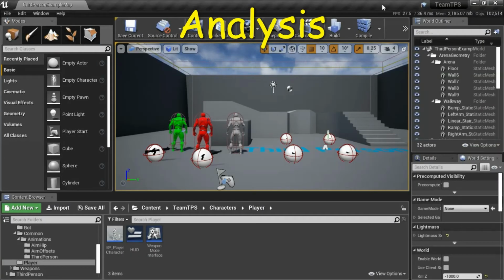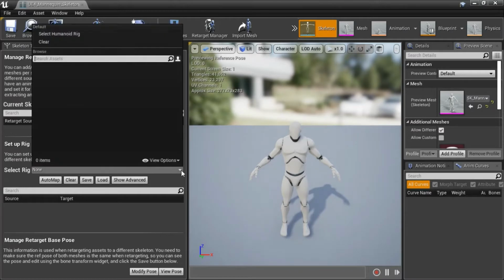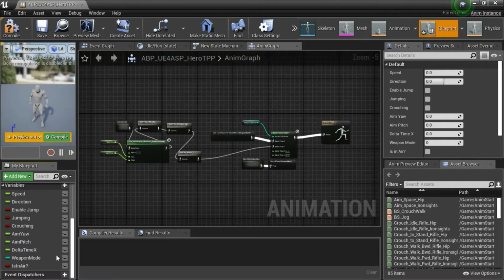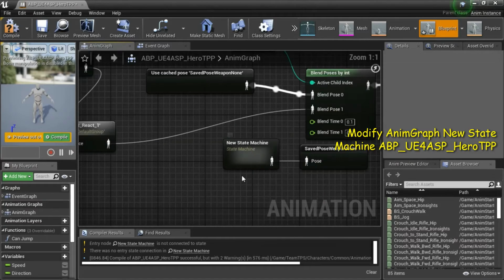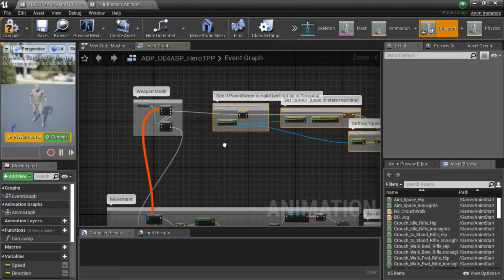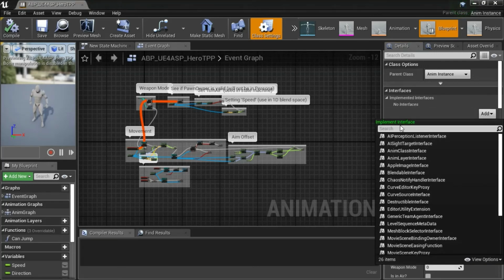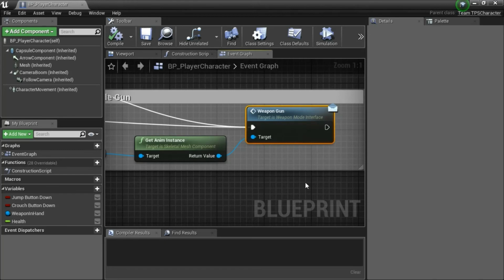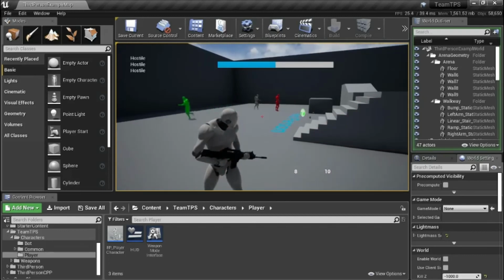UE4 - Team TPS C++ #12 Pose Switching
Assets: Third Person C++ Project, Animation Starter Pack, Military Weapon Dark, First Person Blueprint Project.